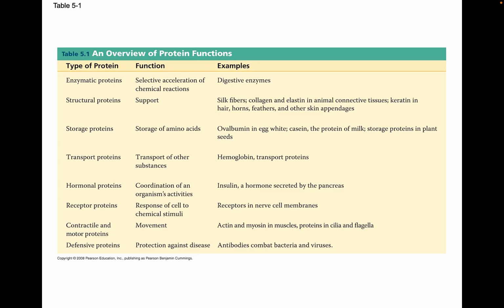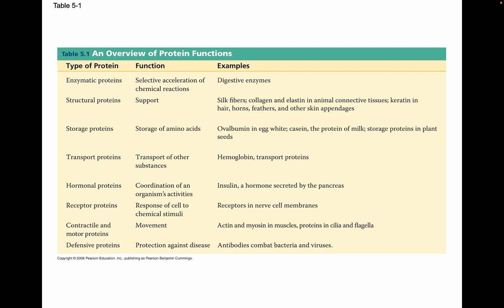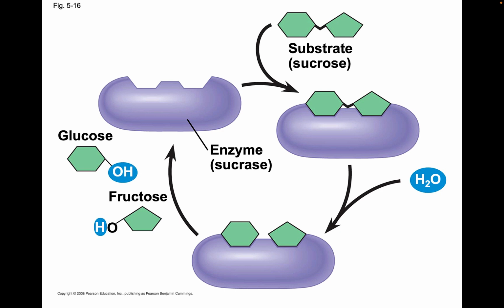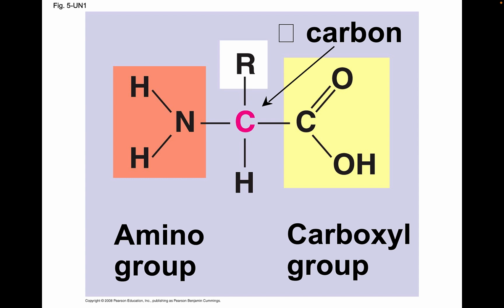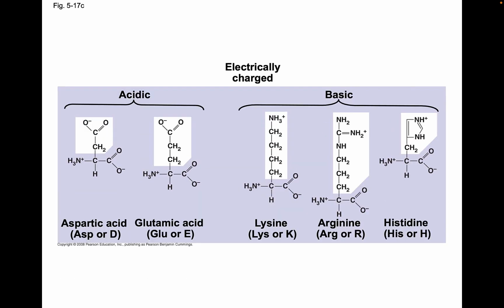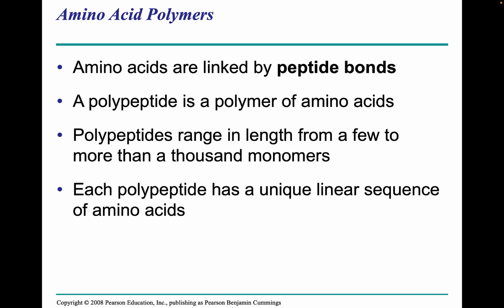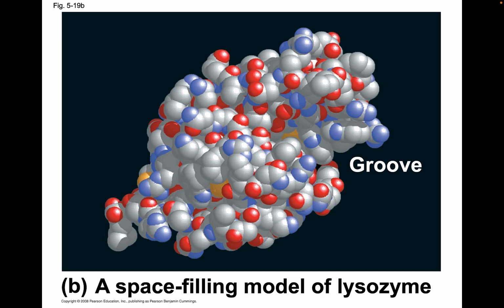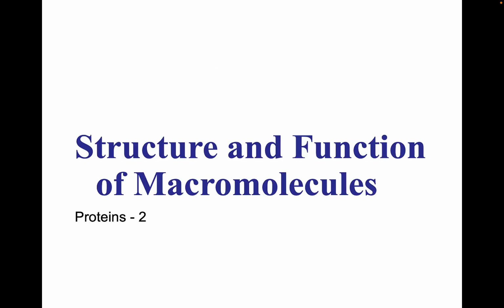Proteins Lecture 1